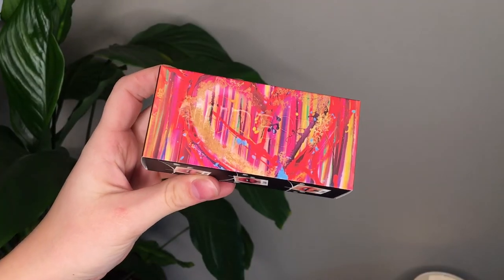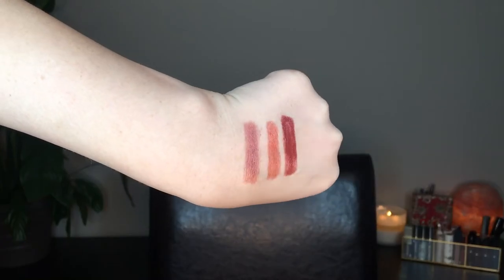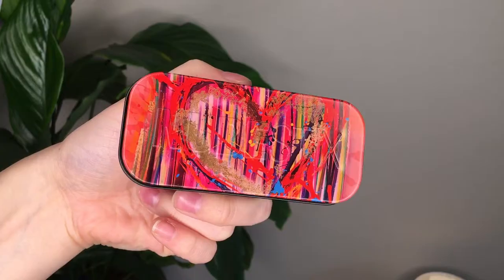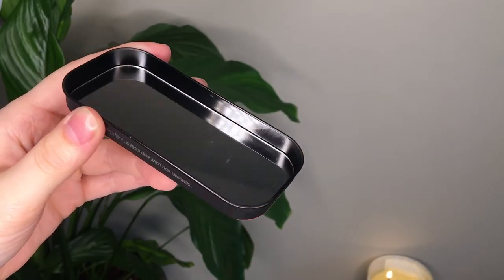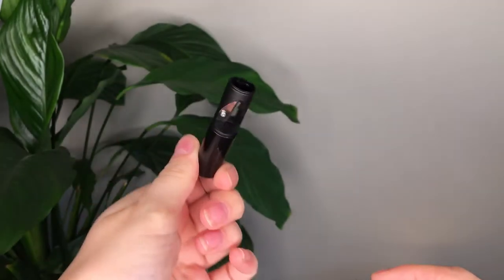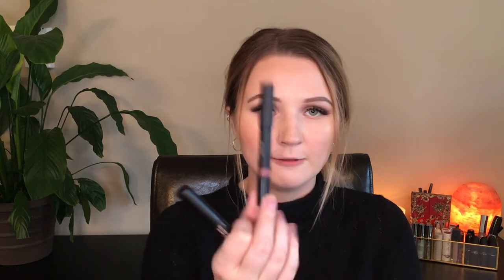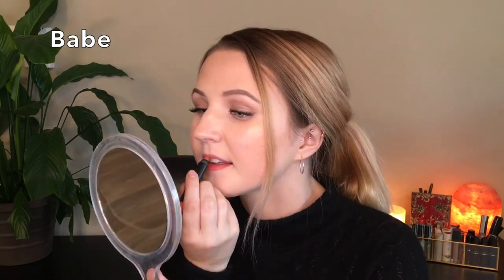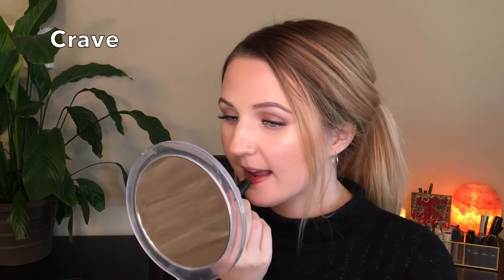NUDESTIX Nude Gloss Balm Kit | Limited Edition 2018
The new NUDESTIX Sexy Nude Gloss Balm Kit. Forgot to mention this in the video but this bundle is limited edition for the holidays! This would make a great gift for someone who has never tried the brand before as you get multiple flattering shades

FACE
NARS Natural Radiant Foundation (L2 Mont Blanc)

EYES
Anastasia Beverly Hills Sultry Eyeshadow Palette (Twig, Dystopian)